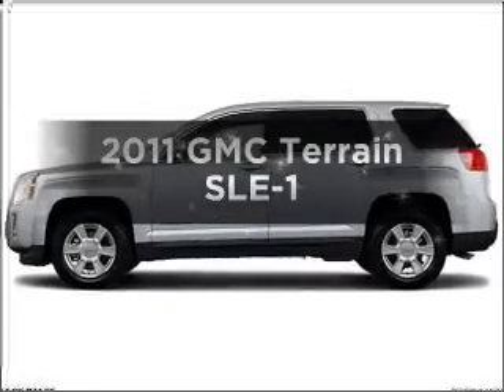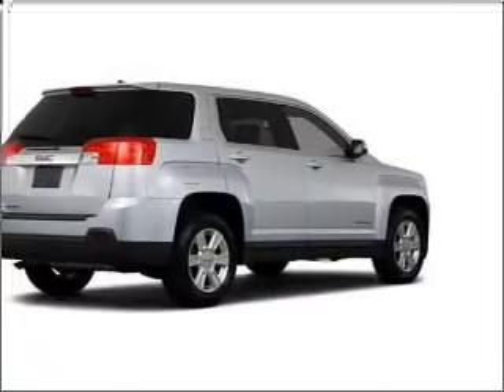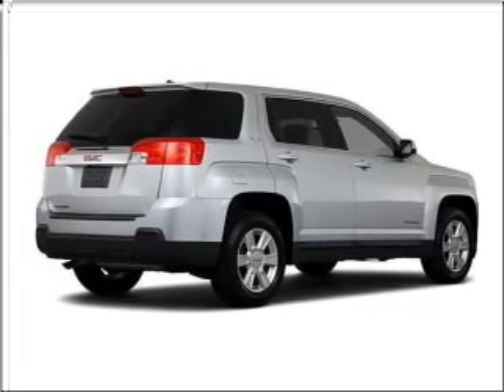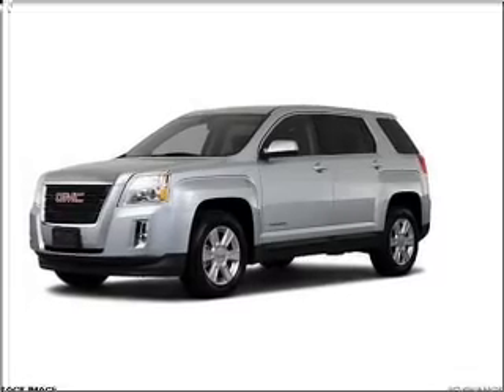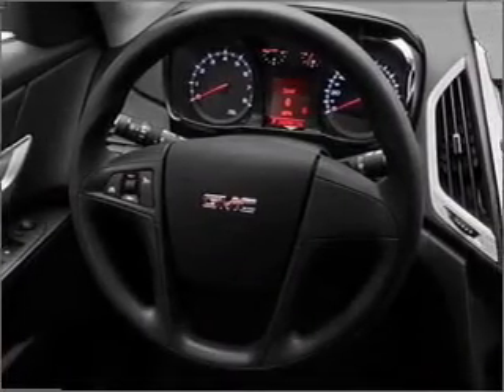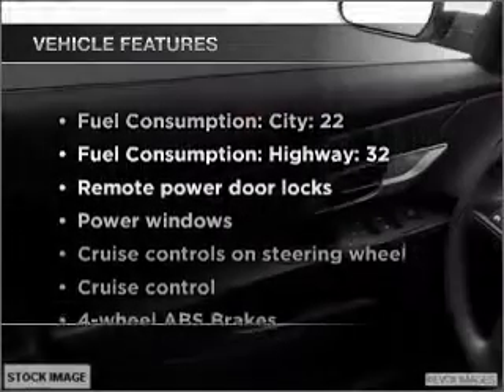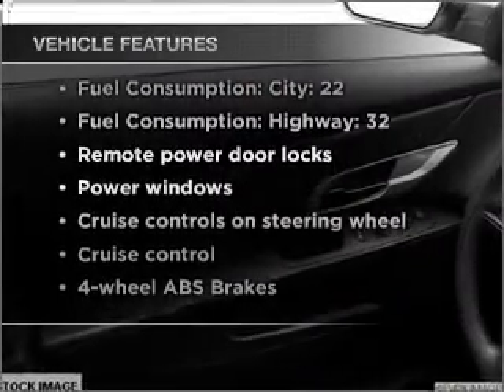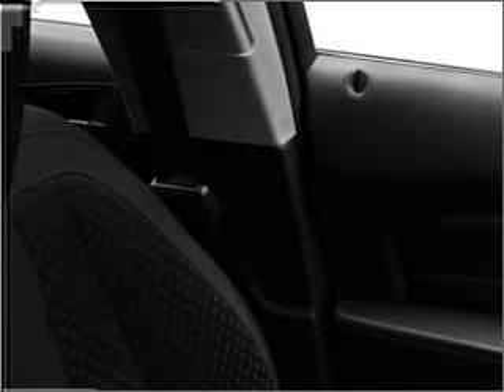2011 GMC Terrain - Banning CA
Year: 2011
Make: GMC
Model: Terrain
Trim: SLE-1
Engine: 2.4 liter inline 4 cylinder 16 valve
Transmission: 6-Speed Automatic
Color: Quicksilver Metallic
Mileage: 0
Address:
4545 W. RAMSEY STREET